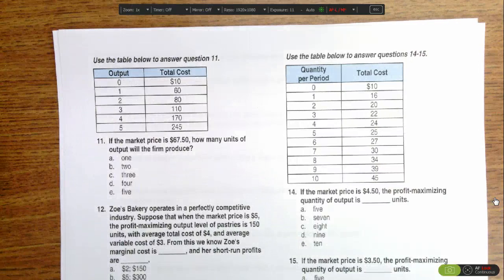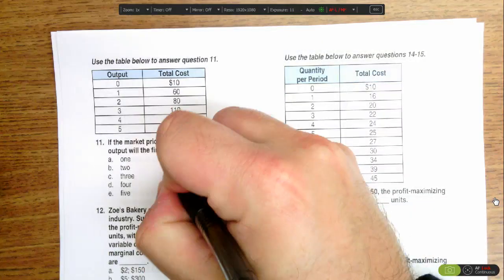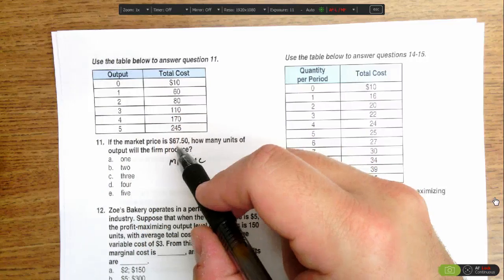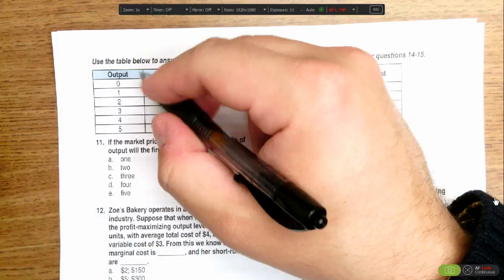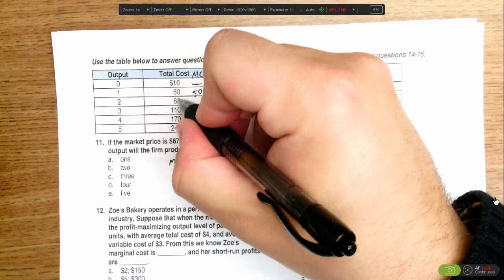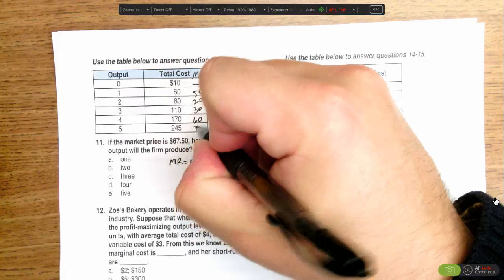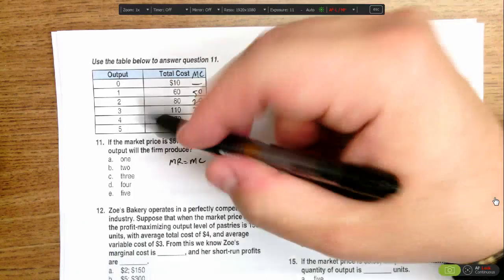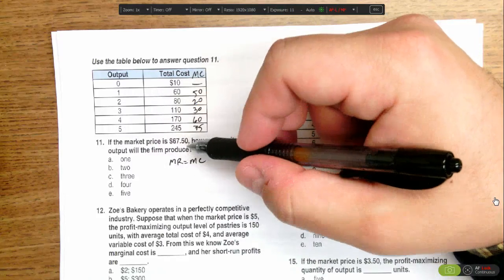Micro Unit 5 Day 1 Problem #11